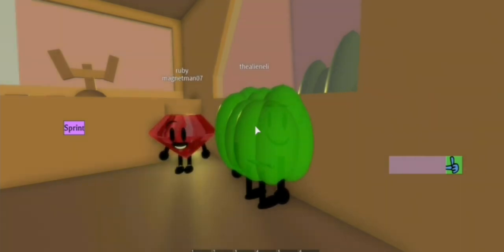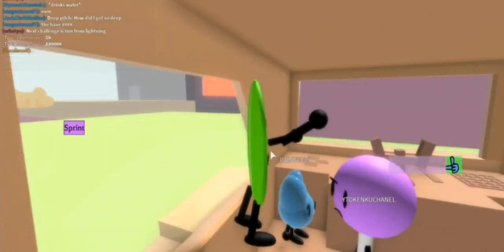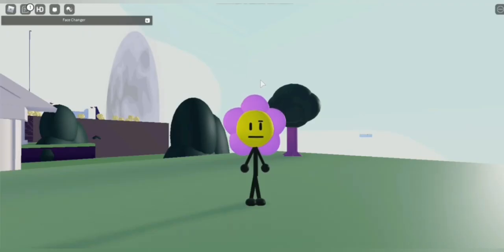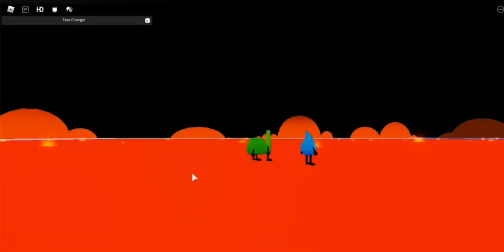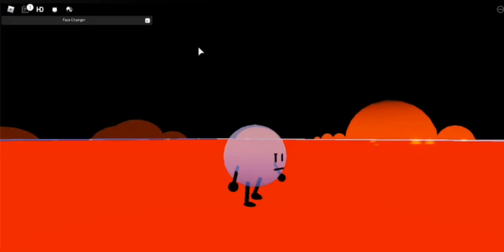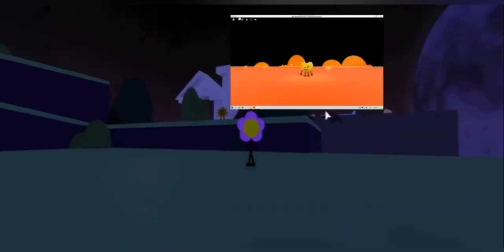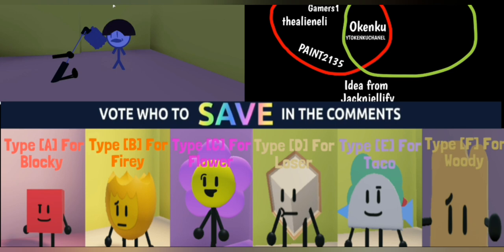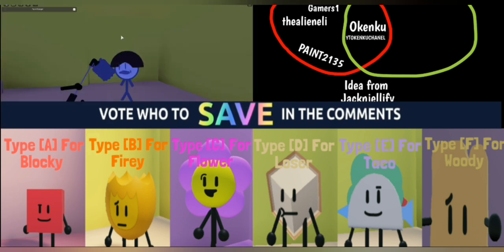BFB 20: A Taste Of Robux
The reupload.

“We had to put BFB in Roblox quality due to budget cuts”

Fun Fact: (The tablet scenes were one of the hardest things ever to make and I pray to god that I never do it again)

Setup I use to record
Bandicam (to record)
Powerdirector (to edit)
YouCut (to crop out watermarks)